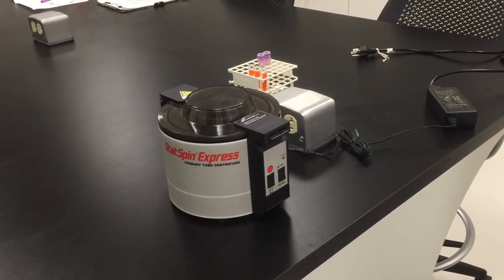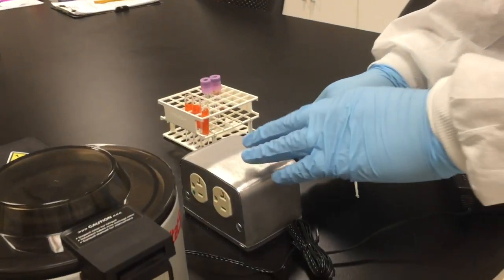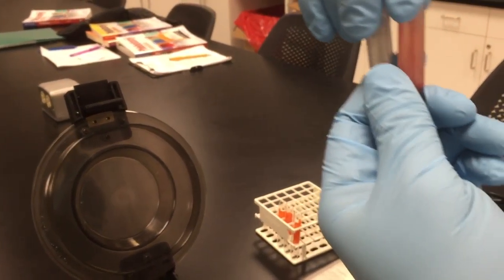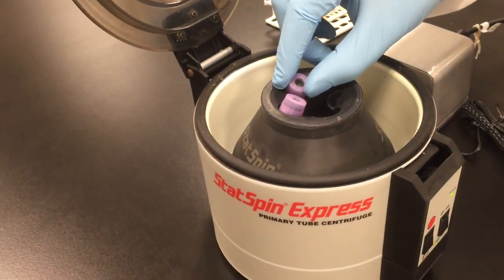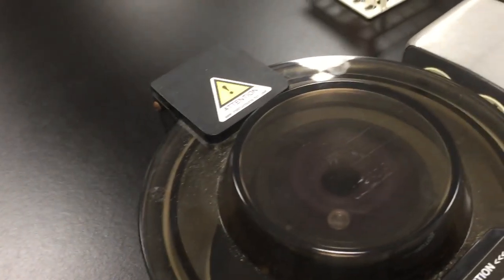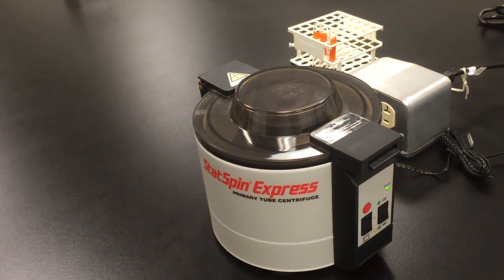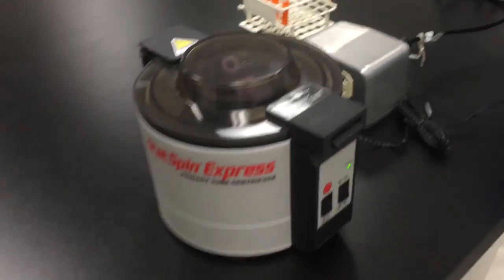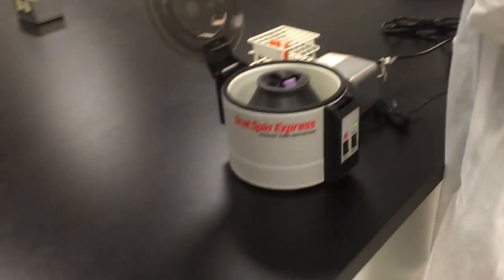Centrifuge Operation Procedure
Student Created video describing the appropriate centrifuge use.